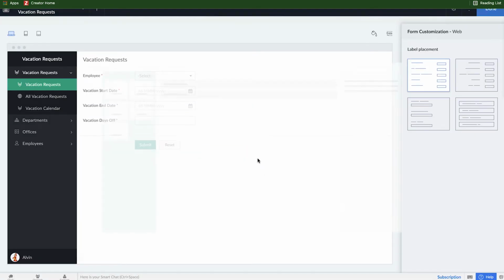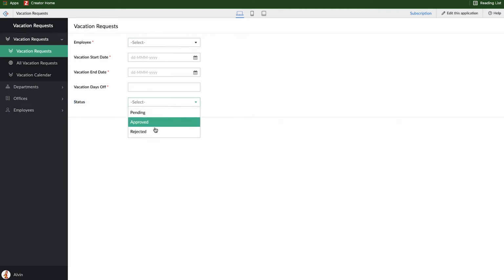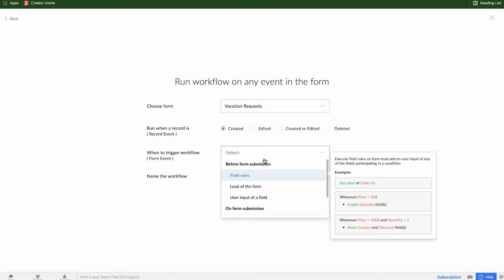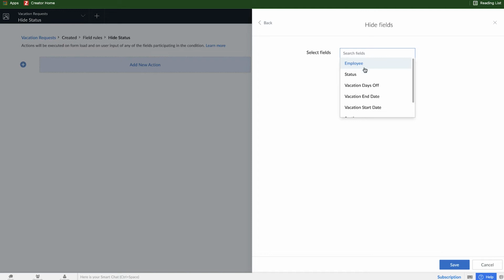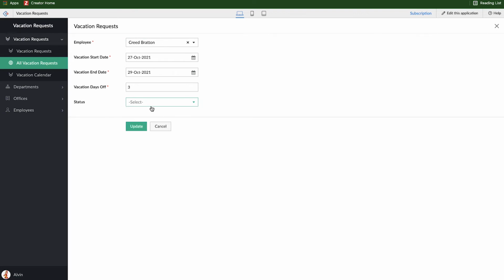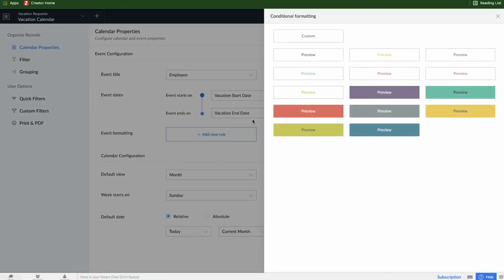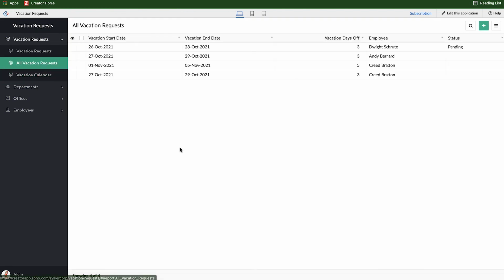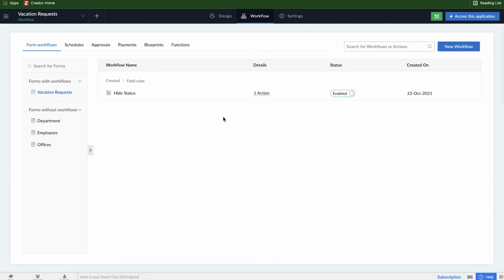Automate Business Processes with Low-code Workflows | Zoho Creator Tutorial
Workflows in Zoho Creator automate repetitive tasks and execute actions at specific instances. Beyond automation, they help streamline your business processes in countless ways.

This video offers a beginner-friendly introduction to workflows, using an example of creating an approval process for vacation requests submitted by employees. It’s just the tip of the iceberg — keep watching our space as we dive deeper into workflows and unlock their full potential in empowering your business applications.